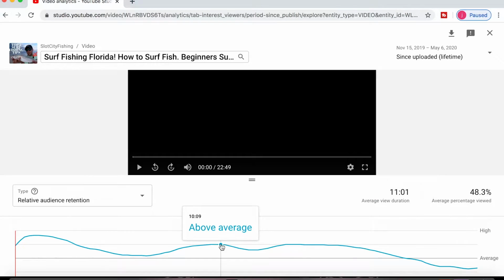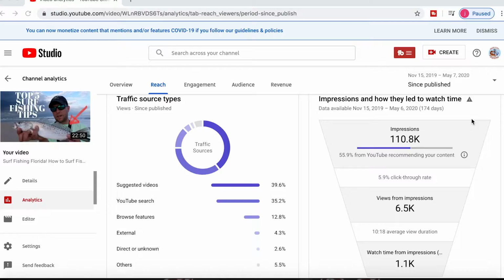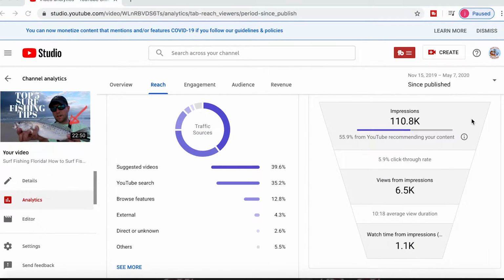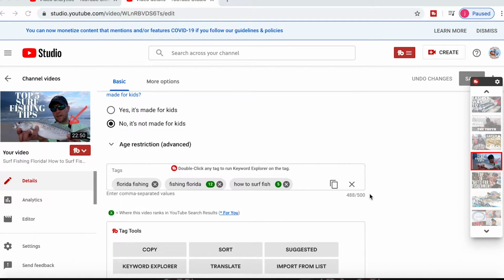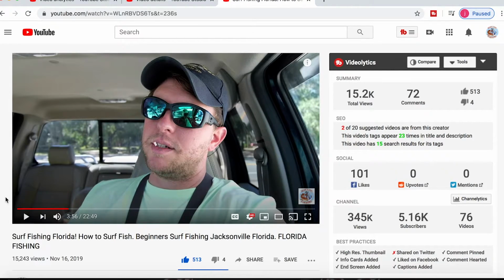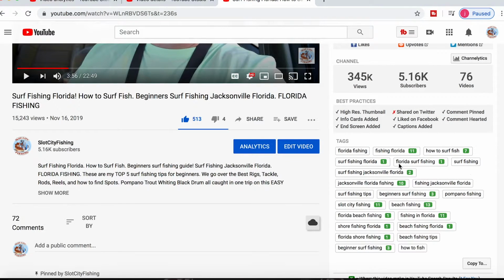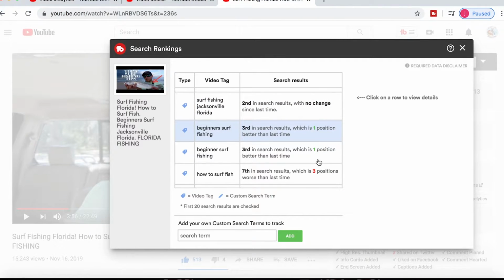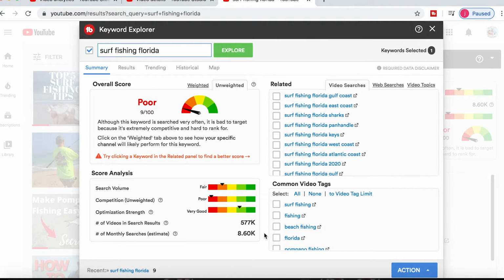How to rank #1 in youtube search. Video SEO tips. How to tag. How to get subscribers on youtube SEO.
How to rank #1 in youtube search. Video SEO tips. How to tag.

In this video we show you our youtube SEO tips, how to rank #1 in youtube search returns and how to tag a youtube video. These are all my opinions about to youtube search engine optimization and how to get subscribers on youtube. These tips will work in any genre not just fishing I hop this content helps y'all out. Hope this teaches y'all how to get more subscribers on youtube, and how to get more views on youtube.

Here is all the gear we use! All profits go back into the channel to further more videos. THANKS!

If you'd like to fish with us be sure to join our facebook page and group we frequently meet up with our subscribers and shoot local vid meet ups!

If you would like to Sponsor a Video or have  us do a product review here is our email.